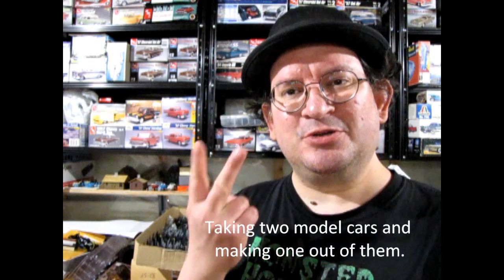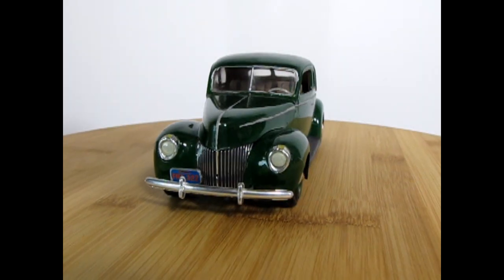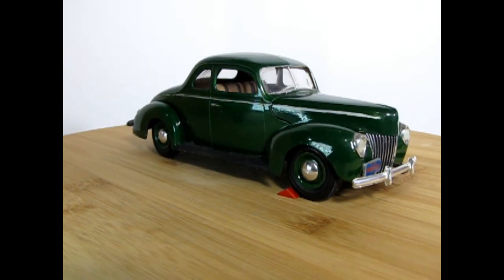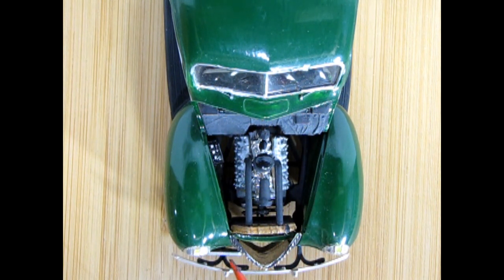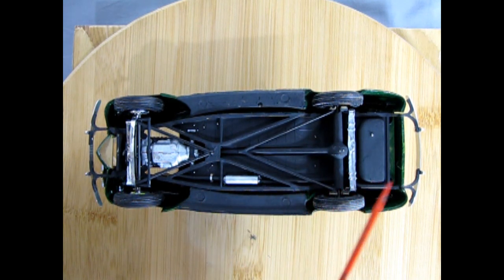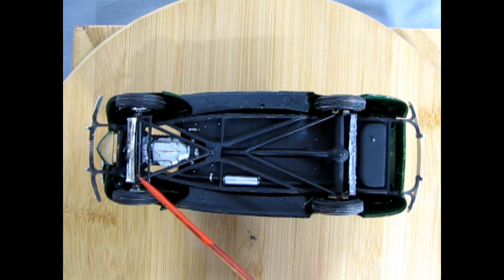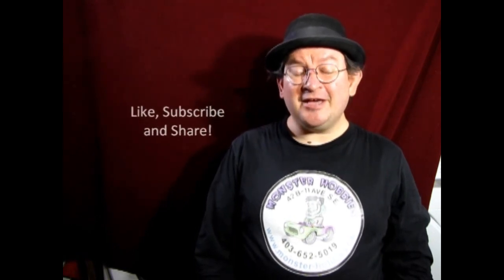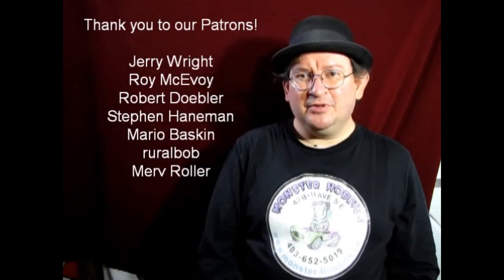Model Car Garage Show And Tell - My AMT 1939 Ford Business Coupe Build Stock In Green Paint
Today on the Monster Hobbies Model Car Garage Show And Tell, I will show you my AMT 1939 Ford Business Coupe Build Stock In Green Paint. This is a model car build video that I hope you will enjoy.

In case you are wondering how does the 1939 Ford Business Coupe model car go together, here is a look at a factory stock build I made right out of the box.

This model car was built with all the details being painted by a paint brush using Testor's "Square Bottle" enamel paints. I built this model kit when I was between the ages of 10-14 as part of a "Rainbow Series" of 1939 / 1940 Ford model cars from the AMT Trophy Series model car kits.

I chose to build the AMT 1939 Ford Business Coupe model car kit with the stock supplied 85 horsepower flathead V8. This amazing engine goes together easily and the hoses line up with the holes in the radiator quite well. I painted the engine using Testor's Gloss Gray Enamel Paint, Flat Black and Gloss White. I also painted the radiator with Brass paint. At the time, I didn't know the authentic factory engine colors, but I was having fun building these model cars.

All the upholstery and interior components in my factory stock rainbow series of model cars uses the same paint palate : Flat Tan cloth with Flat Brown striping, Silver accessories and a Gloss White  steering wheel ring. All of this is again applied using a paint brush.

I used the kit supplied factory chrome pieces and touched them up with Silver paint. For the body molding, I also painted this by hand.

For the chassis and suspension as well as the running gear, I used Flat Black Testor's applied with a paint brush.  I used the chromed dropped front axle on this car because it looked cool.

This build has a little surprise to it...it's actually a "Kit Bash". This is a combination of two AMT model car kits : The 1939 / 1940 Sedan and the 1940 Coupe. The 1939 fenders were used to get the 1939 style grille while the 1940 Coupe body was used. At the time, I didn't understand what head lights or tail lights to use, so this 1939 ended up with 1940 parts.  This was my first attempt at a kit bash and it was quite easy to perform. The green body, fenders and hood were also painted Testor's Green with a brush. Sadly, there is a lot of dust in the paint job, so I recommend using a clean paint brush to our younger builders.

Overall the model went together quite well with the usual amount of seam line scraping, mold mark removing and all the rest. Someone of moderate skill level can put this model car together quite easily.

Originally this model car kit came out in the early 1960's and was part of the AMT Trophy Series, which contained interchangeable parts with other AMT Trophy Series model car kits. All the engine mounting points and lengths are the same so that a person could swap the optional engines from one Ford to another, giving the builder infinite custom and dragster combinations.

Look for my other builds from this same model car kit coming soon!

The figure standing behind the car is from the "Henry Ford and Friends" model kit from ICM.

You may ask yourself "Where can I purchase the 1939 Ford Business Coupe model car by AMT/ERTL?".